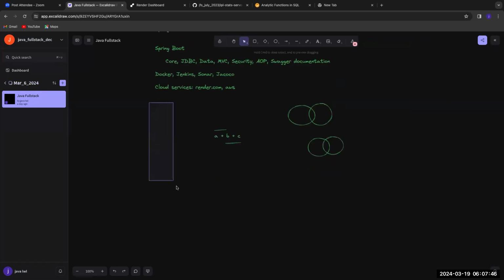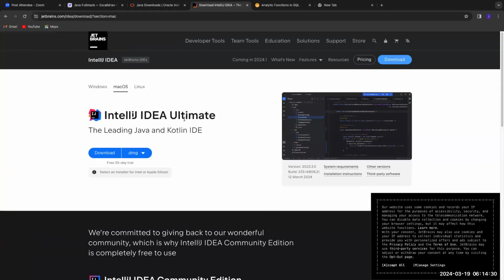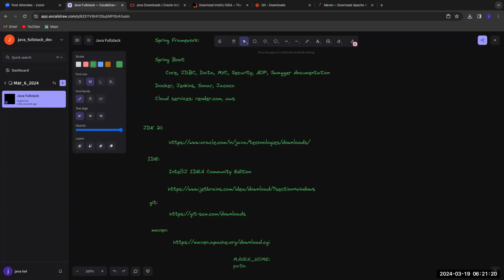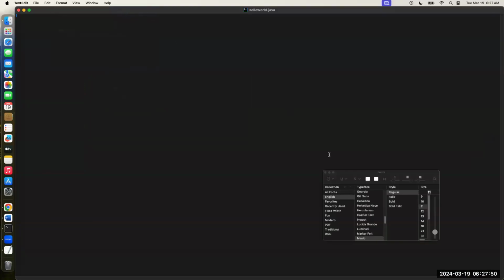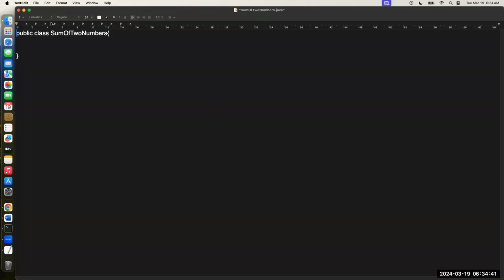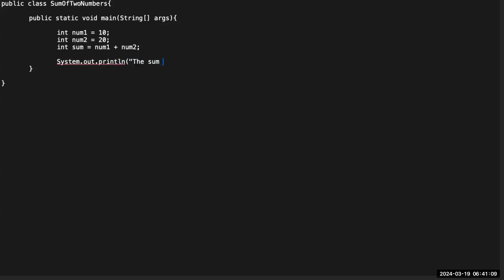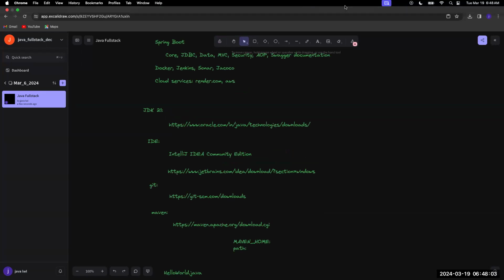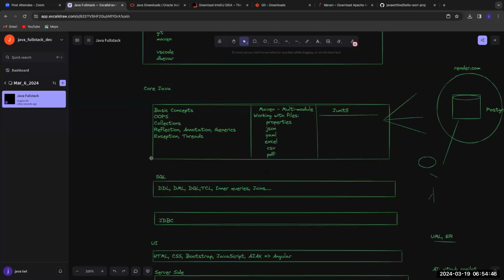Mar 19th Full Stack 1st session